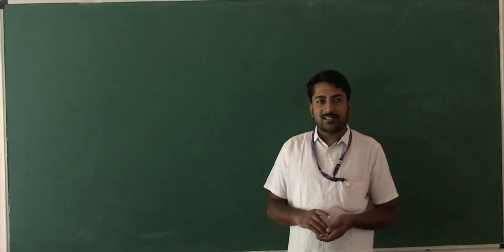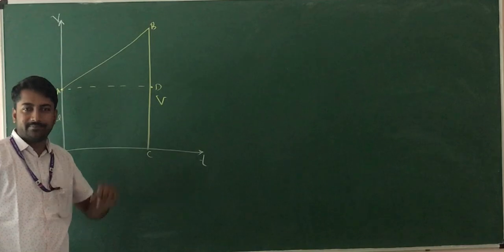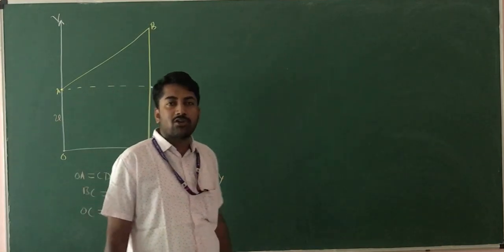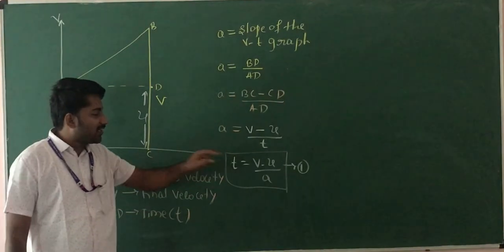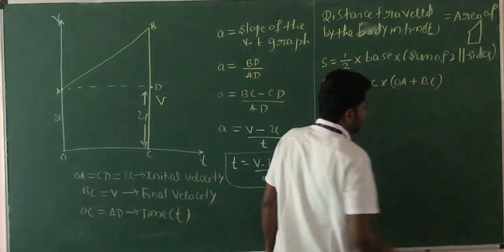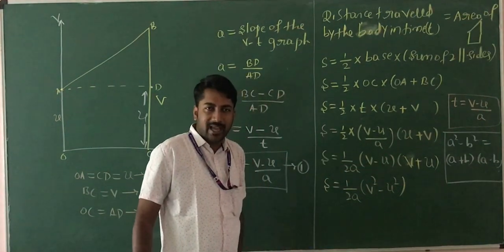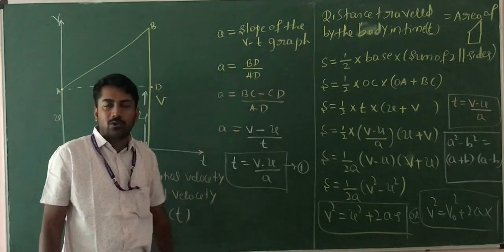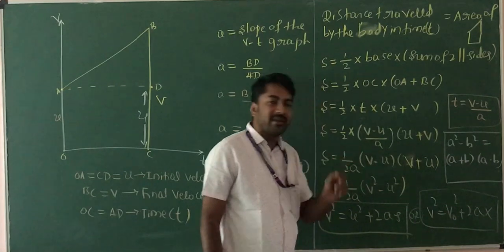NCERT CLASS 11 MOTION IN A STRAIGHT LINE PART-9